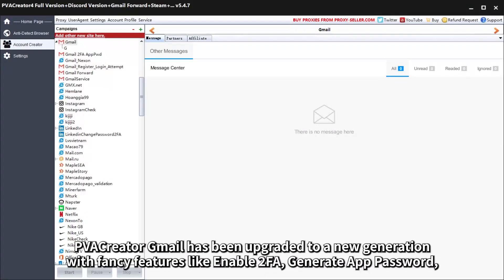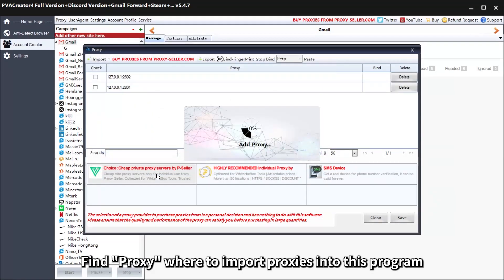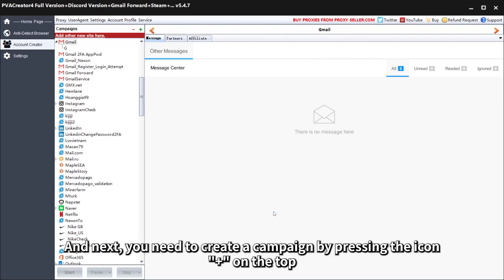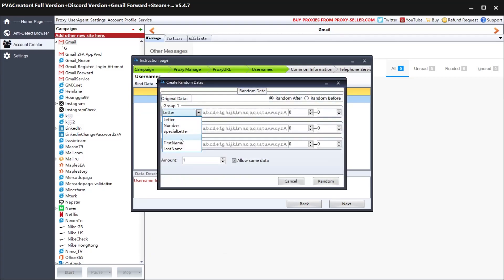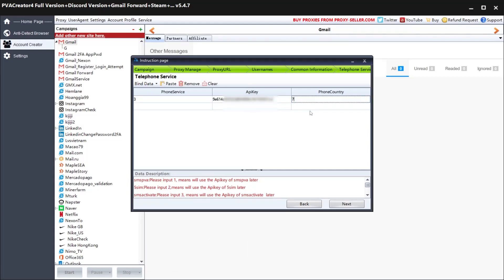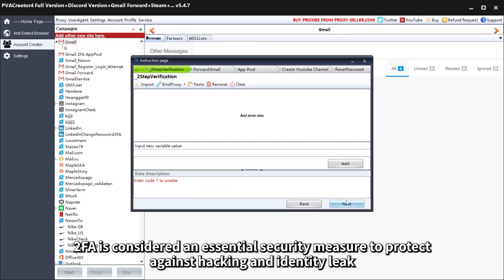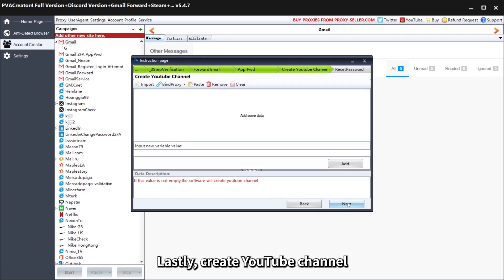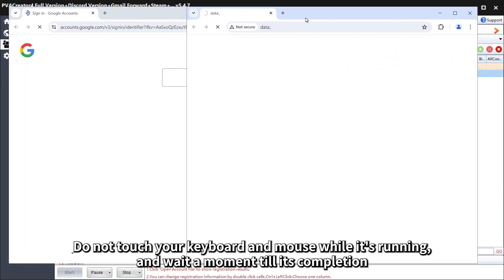Bulk Gmail Account Creator Tool | How to create bulk Gmail accounts fast and automatically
is a professional bulk account creator bot that can automatically create many phone and email verified accounts for different sites. It can also solve captcha automatically and allow you to import proxies to register bulk accounts safely.

The upgraded new generation is powered by AI to make it handy and easy to use. Creating unlimited accounts, since we are providing a lifetime service. Armed with built-in browser to beat against accounts to be banned and blocked.

Features:
 👉 Create phone verified bulk accounts automatically.
 👉 Auto phone SMS code verification feature.
 👉 Auto proxy IP to create unlimited accounts.
 👉 Saving successful accounts details like Email, Password, Recovery Email Etc.
 👉 Auto Enables POP/IMAP Access
 👉 Custom Username/Password Option
 👉 Installation & 24/7 Online Support
 👉 License Type: Lifetime (Free Updates)